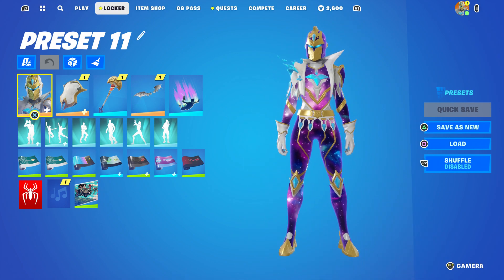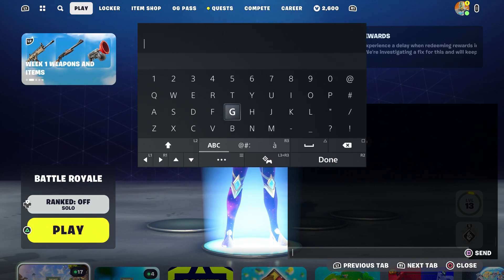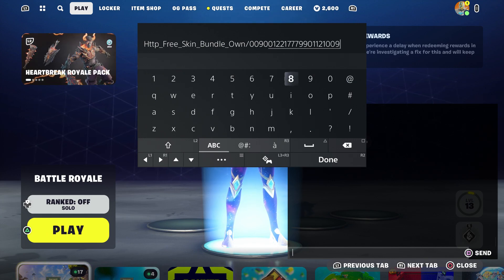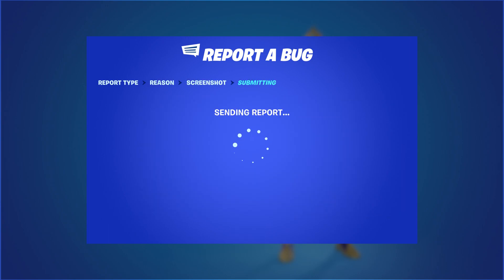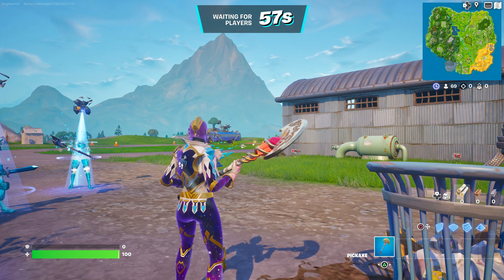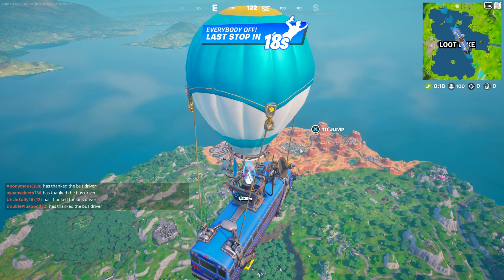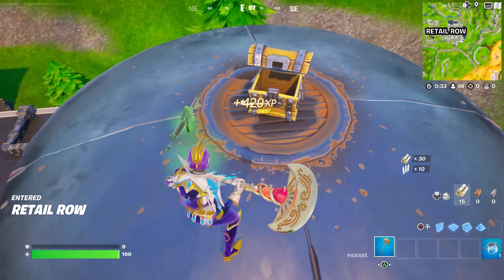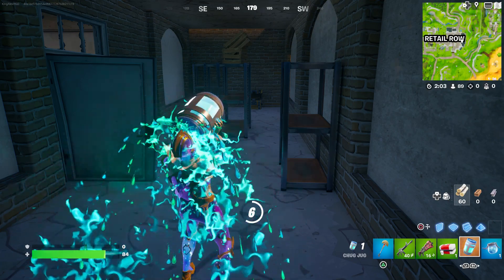How To Get Eleven Skin FREE In Fortnite! (Steve's Bat Pickaxe & Telekinetic Power Breakfast Emote)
How To Get Eleven Skin NOW FREE In Fortnite! (Unlocked Steve's Bat Pickaxe & Telekinetic Power Breakfast Emote)

What’s up guys in this Fortnite Battle Royale video Fortnite Eleven Skin and Fortnite Battle Royale is Eleven Skin Battle Royale. I Fortnite season 5 and Chapter 4 is Eleven Skin And Fortnite item shop and Fortnite Eleven Skin Challenges And Eleven Skin even Fortnite event are Fortnite live for Fortnite live event and Fortnite Eleven Skin Challenges is the Fortnite Eleven Skin Challenges And Eleven Skin Challenges Fortnite And Fortnite Chapter 4 season 5 is Fortnite item shop live and Fortnite Eleven Skin event live is Fortnite Steve's Bat Pickaxe fashion show for Fortnite Steve's Bat Pickaxe montage and Fortnite Steve's Bat Pickaxe is IronTelekinetic Power Breakfast Emote And Fortnite free rewards. Hopefully you guys enjoyed this video!